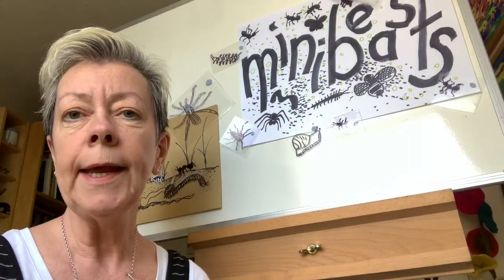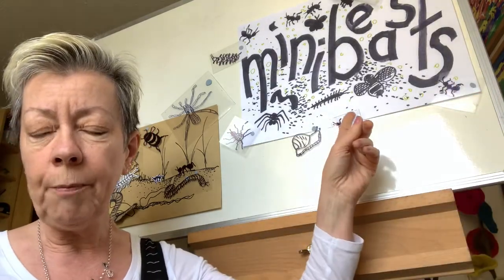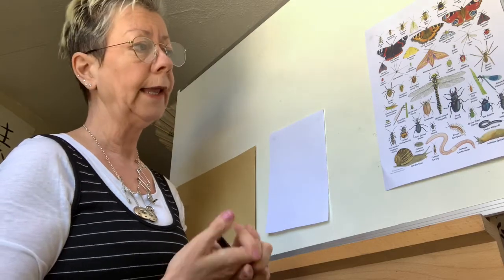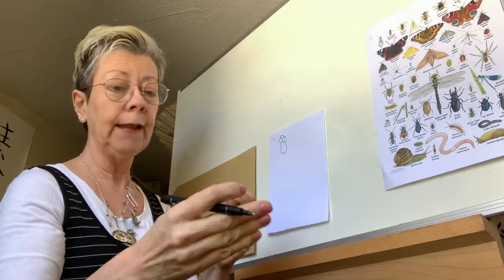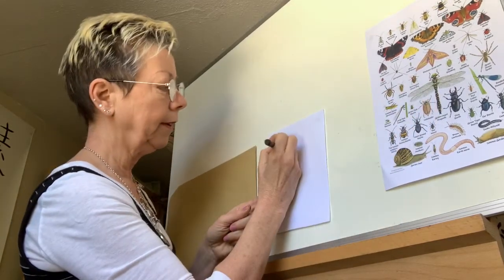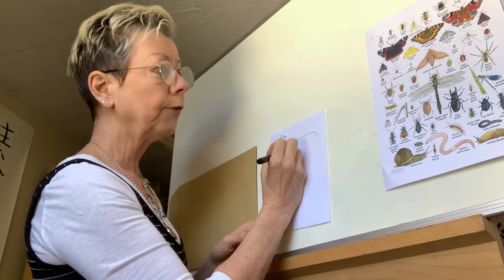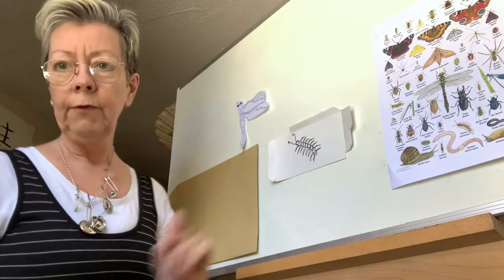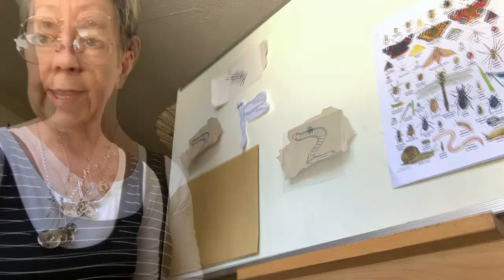Mini beast scenario Shirley Hamilton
Art at home. Art with what you’ve got...